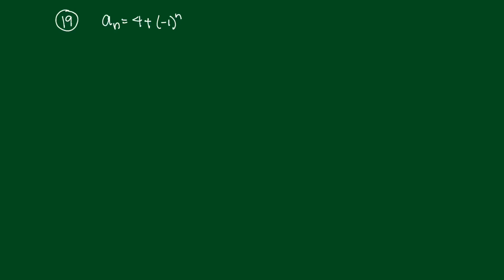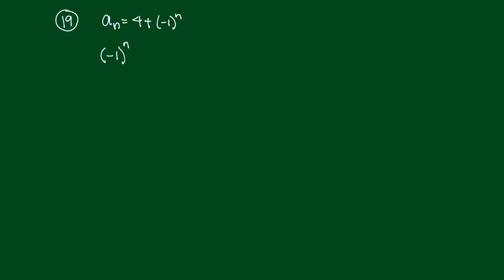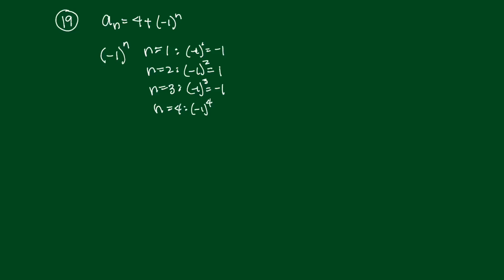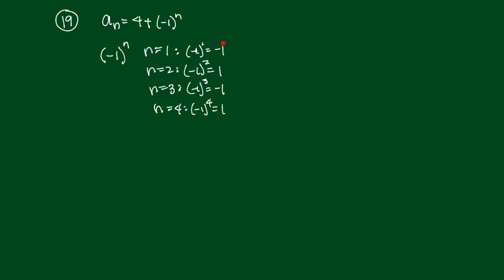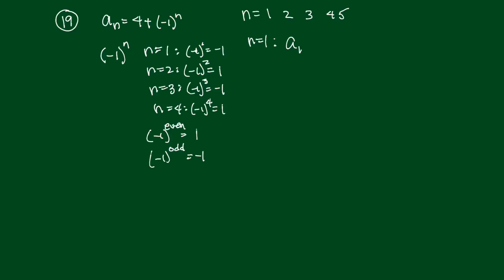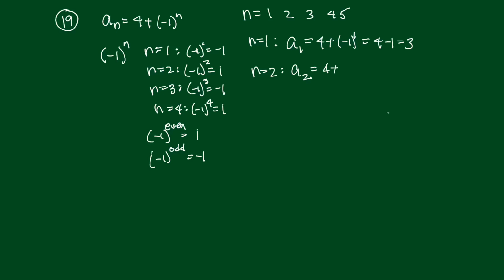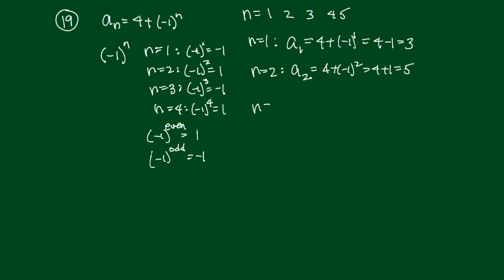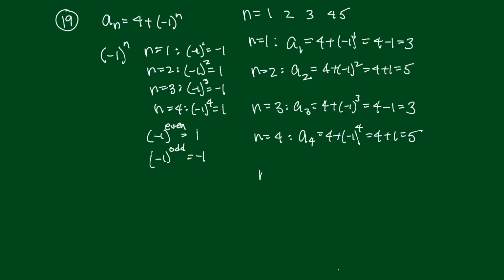Section 8.1 - Problem 19